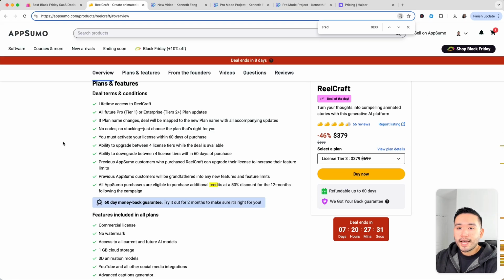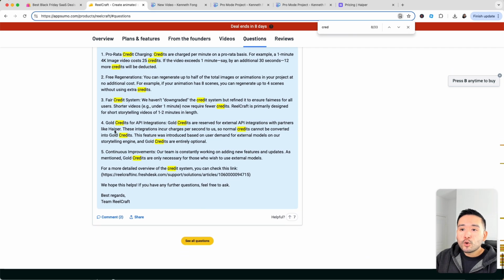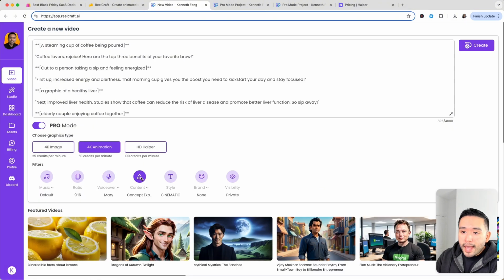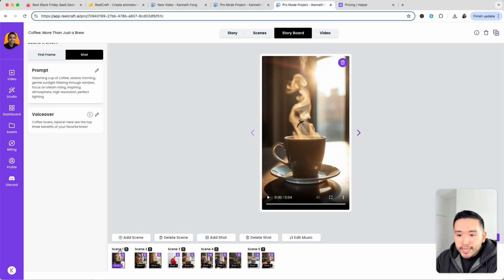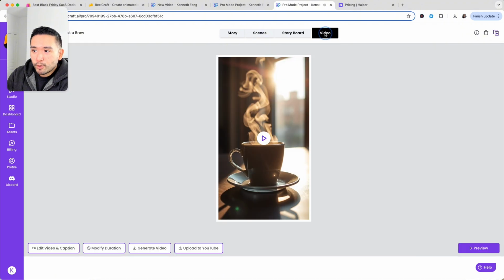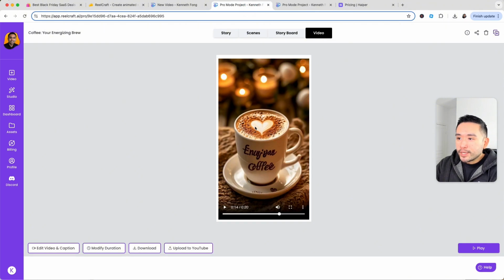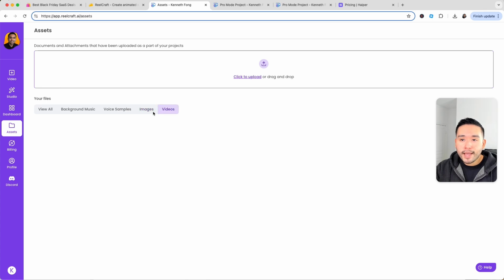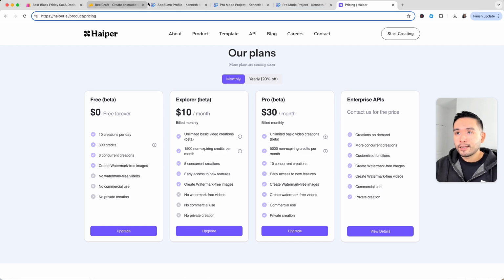How To Generate Faceless Videos with AI Using ReelCraft (AppSumo Deal of the Day)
ReelCraft Review! AppSumo Black Friday 2024 Checklist
Learn how to use this AI video generator to generate faceless videos with ReelCraft. This LTD is AppSumo's Deal of the Day! Grab it at the lowest cost this Black Friday season!